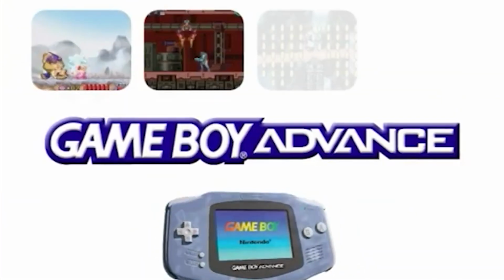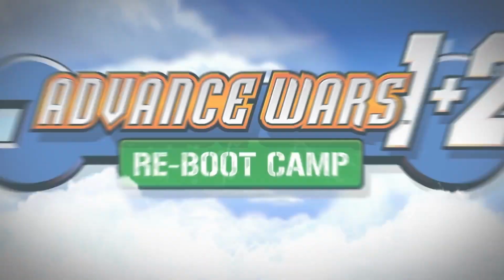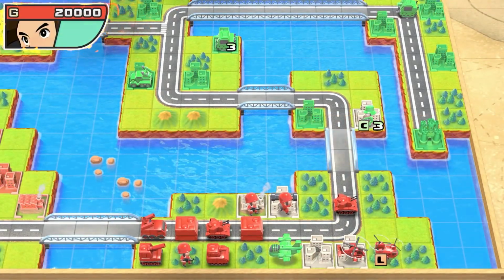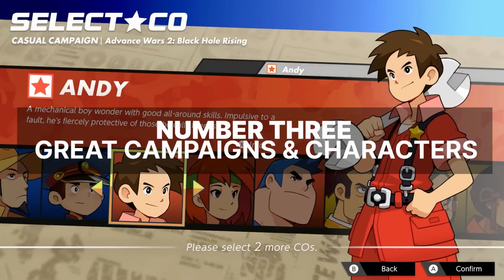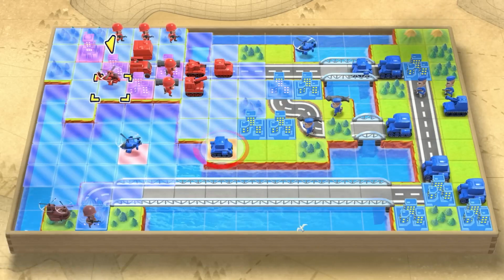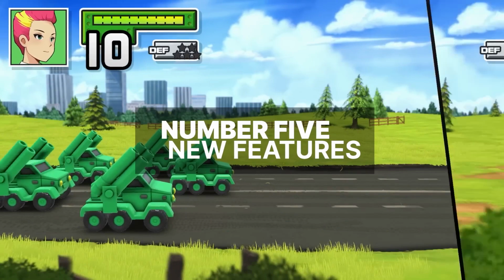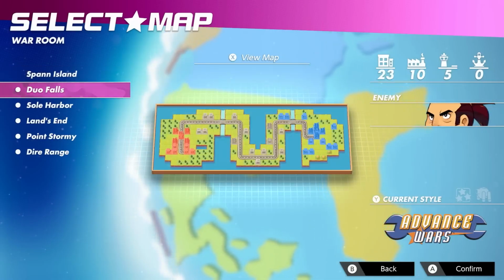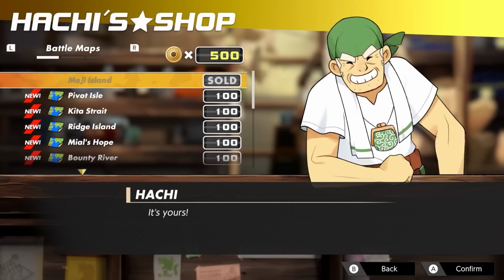Advance Wars 1+2: Re-Boot Camp - 5 Things You Need to Know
The Gameboy Advance was an incredibly popular console thanks to its great graphics and range of awesome titles. Now in April 2023, Advance Wars 1+2: Re-Boot Camp will be released on the Nintendo Switch. There are obviously several differences between this revamped version and the original games, so to help you out, we put together a list of 5 things you need to know before you start playing. What did you think of this video?